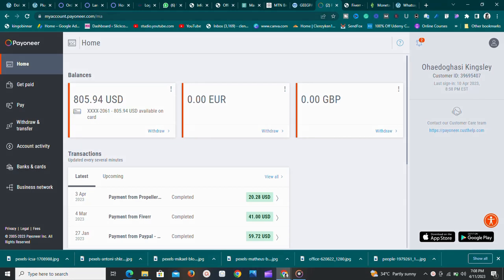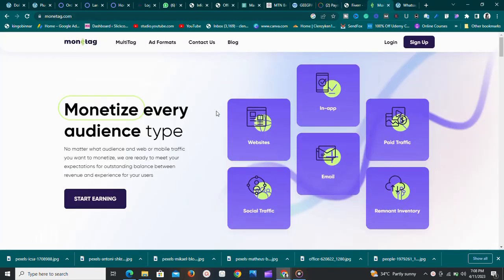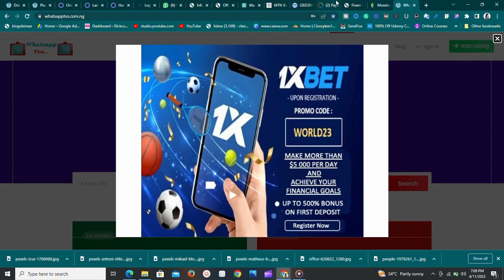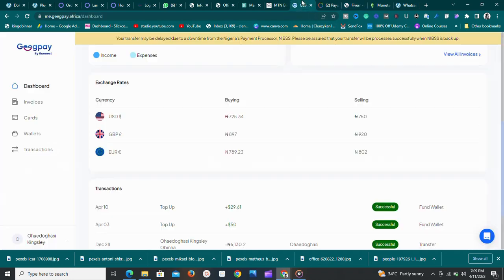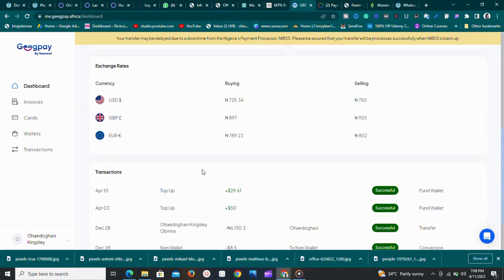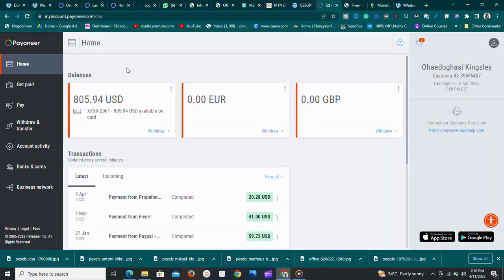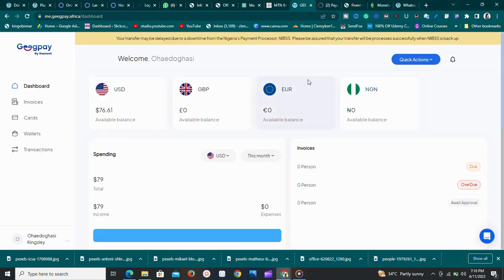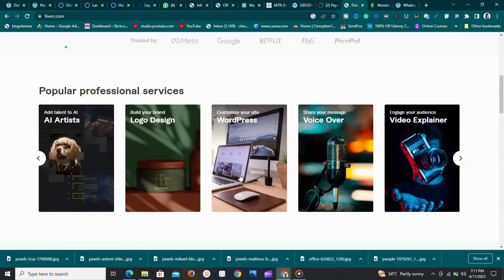How I Made $800 + Online | Must Have Payment Accounts Included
In this video, I showed how to make money online using various methods.

I also showed how I made $800 plus.

Watch and copy my style.